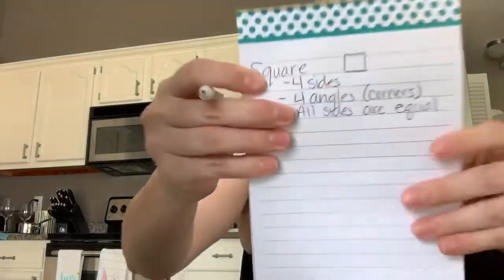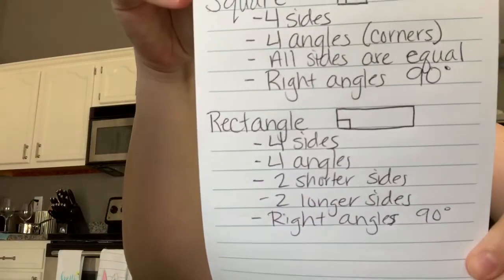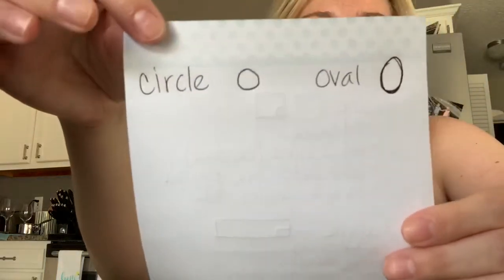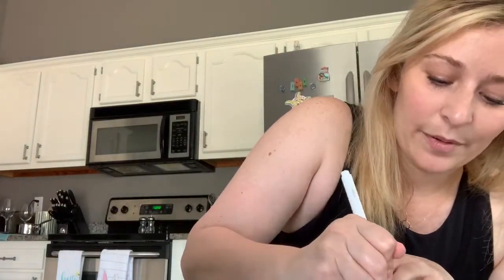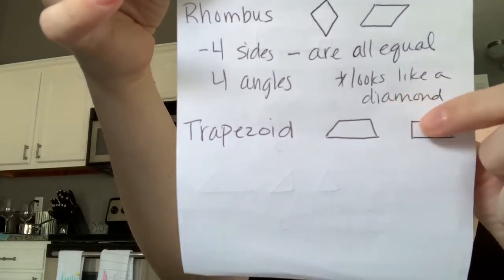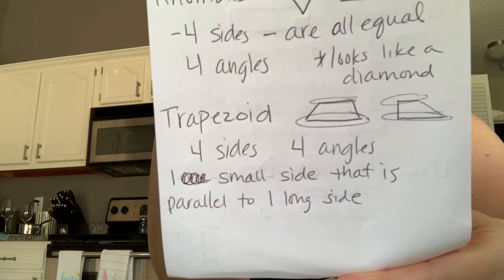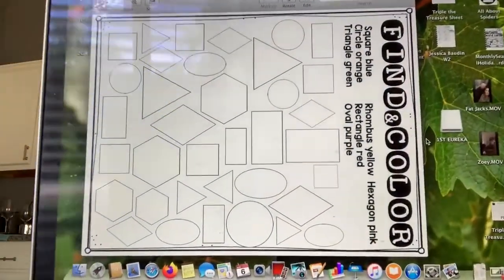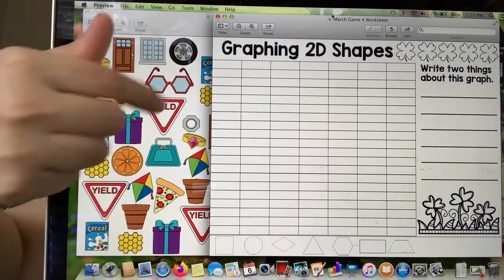April 6 - Math 2 D shapes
Okay Take 2...

Math: 2D Shapes

Square, Rectangle, Triangle, Circle, Oval, Rhombus, Trapezoid, and Hexagon